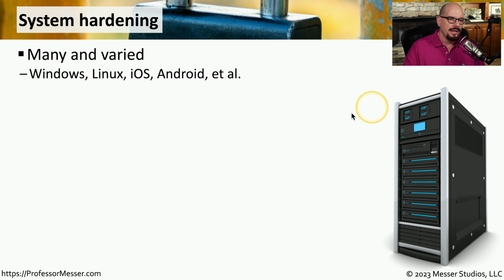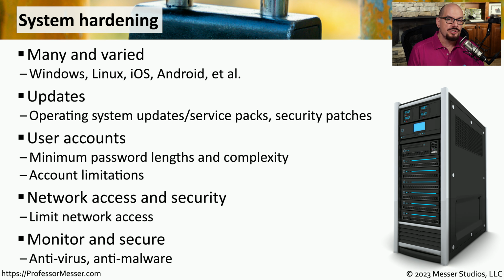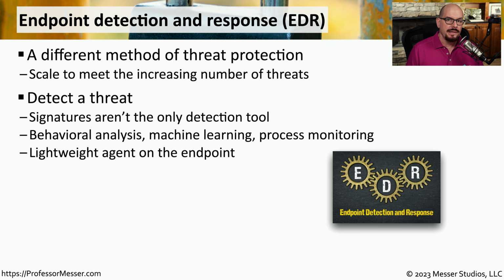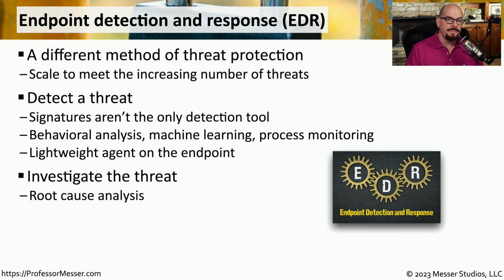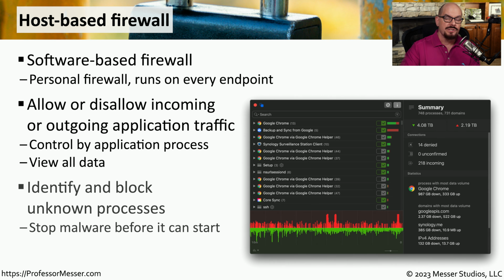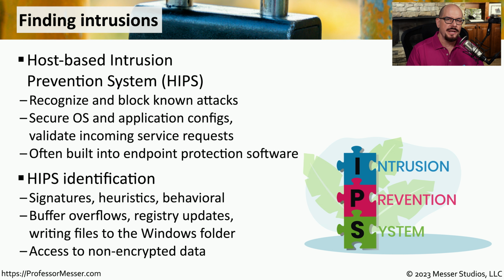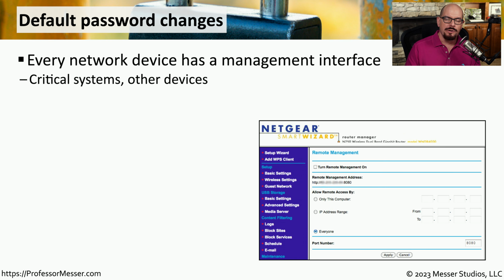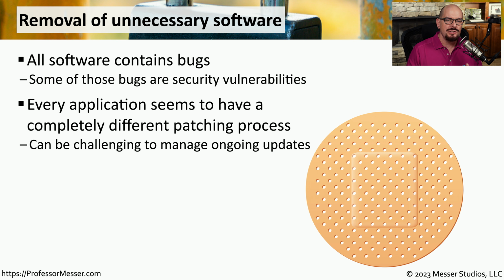Hardening Techniques - CompTIA Security+ SY0-701 - 2.5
There are many different techniques for making a system more difficult to exploit. In this video, you'll learn about encryption, open ports, default passwords, and more.